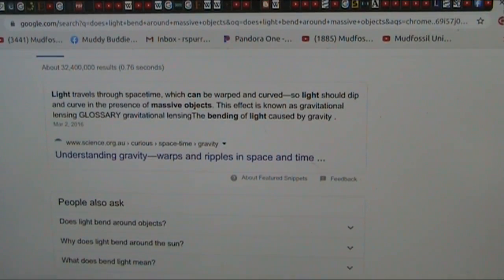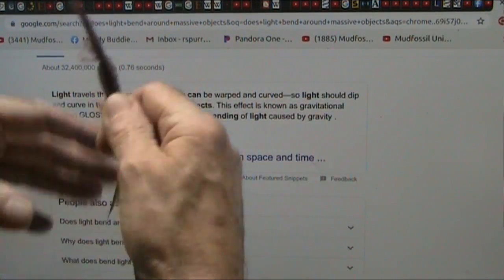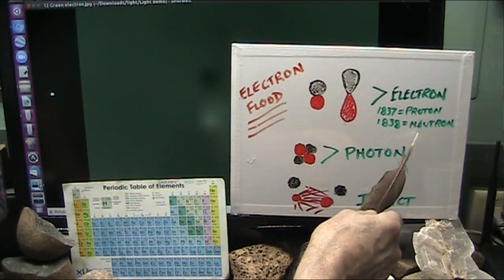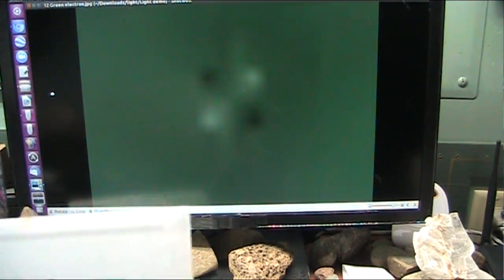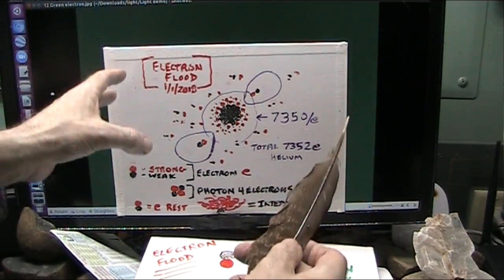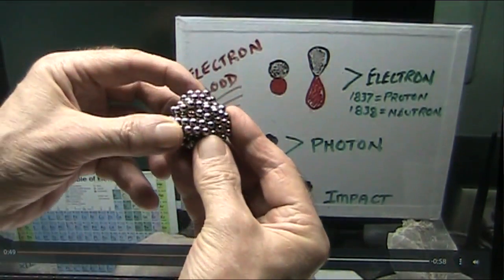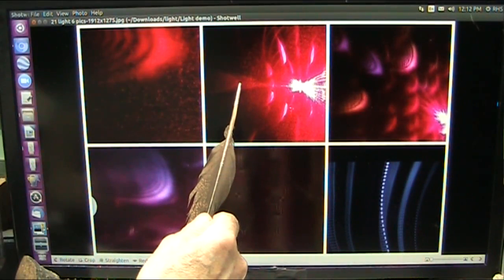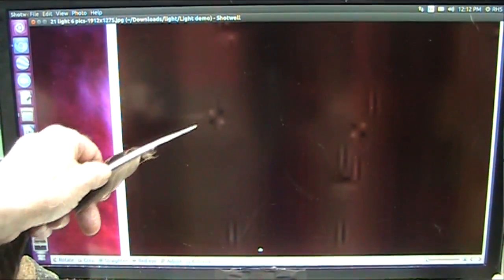Is this the Gravity Particle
Light research seems to indicate that a white and black particle (dipole) is electrons and back to back are photons. I make the case that the black ball is the glue that attracts and I would call them Gravity.